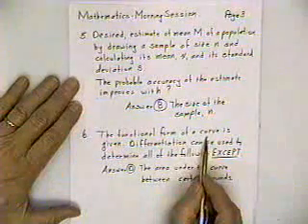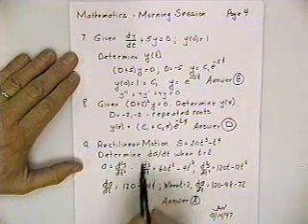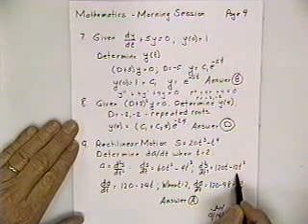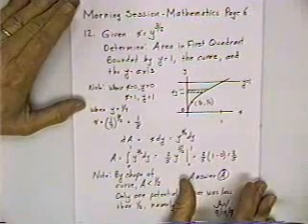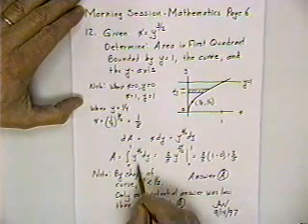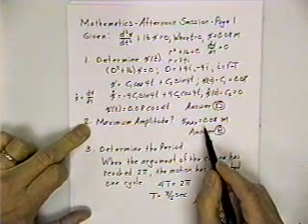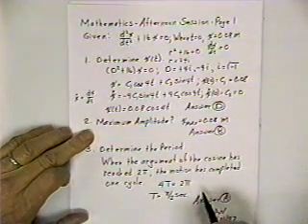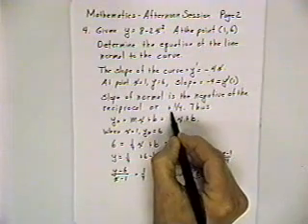FE Math Review Part 2 of 3